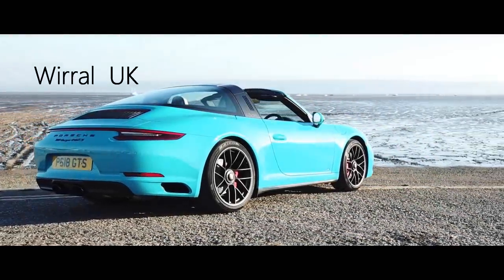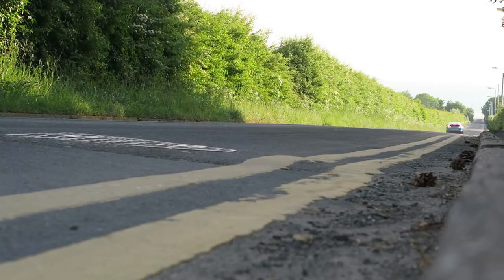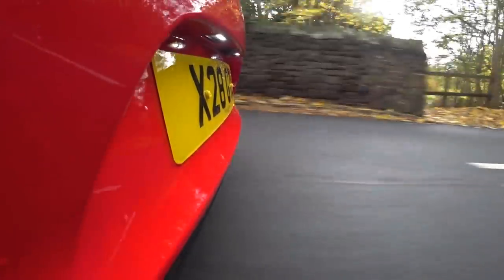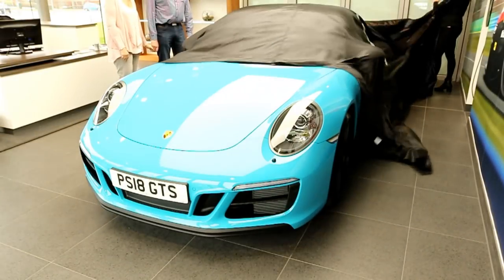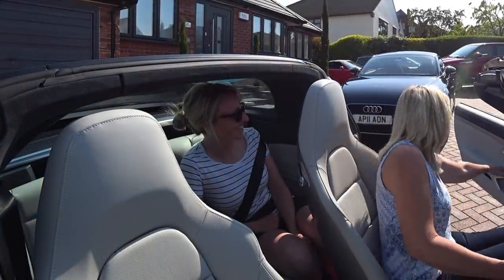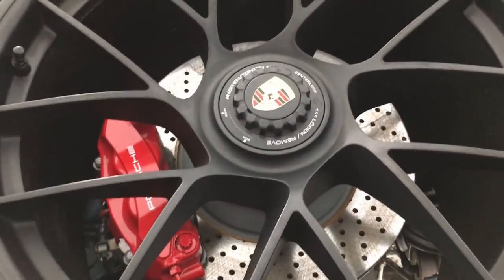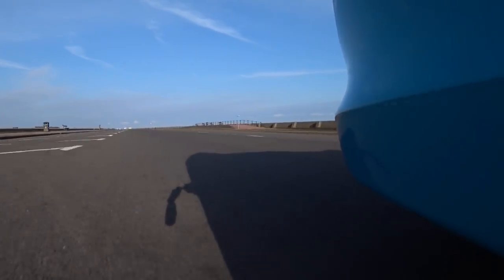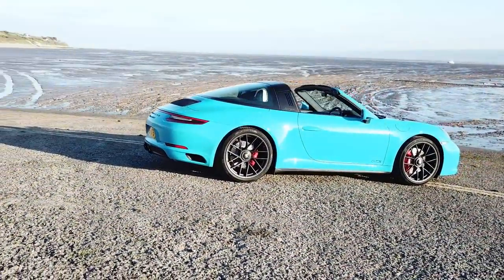Porsche 911 Targa GTS - 7 ownership things you need to know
I’m going to tell you seven Porsche 911 Targa 4 GTS ownership things you really have to know, with point 7 making sense of the whole thing.

Driving was on closed roads